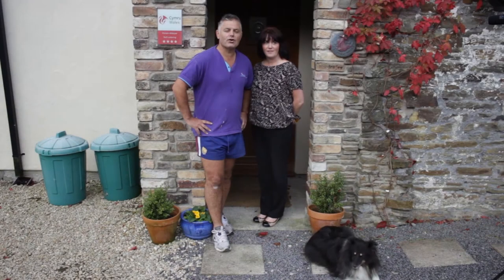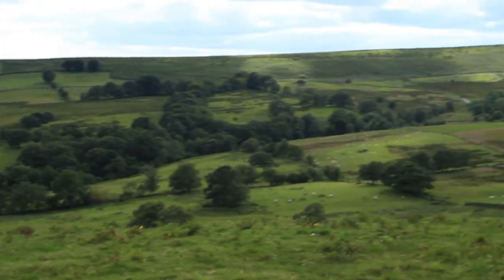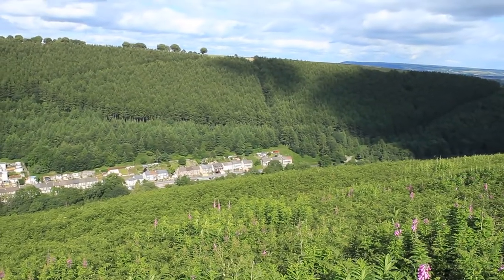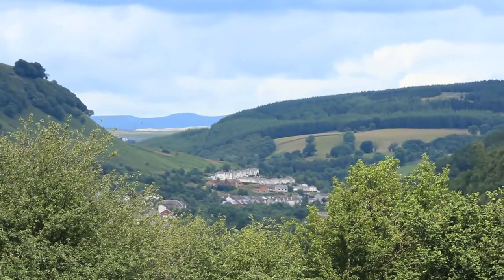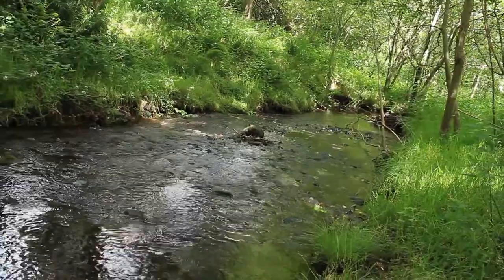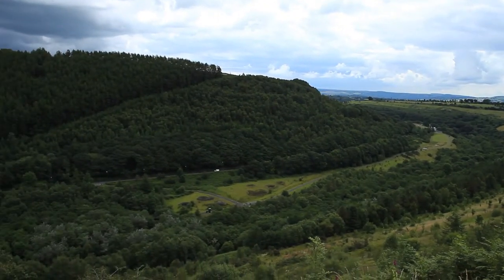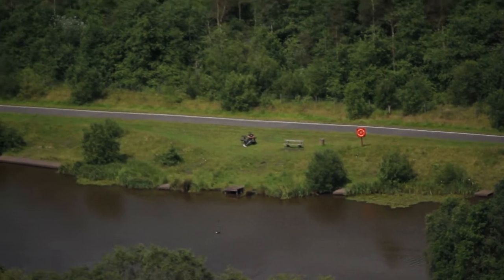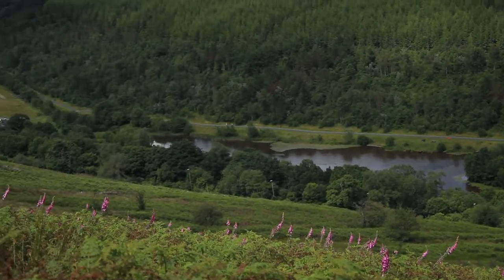Gwern-Ty-Isaf Holiday Cottage .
This is a a simple explanatory video describing the many sites that can be found within walking distance of the cottage itself.